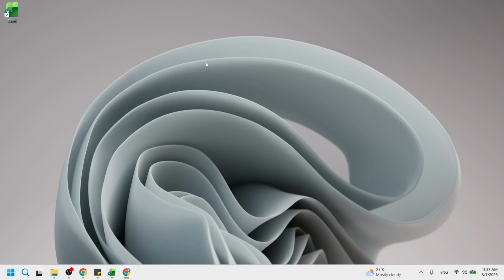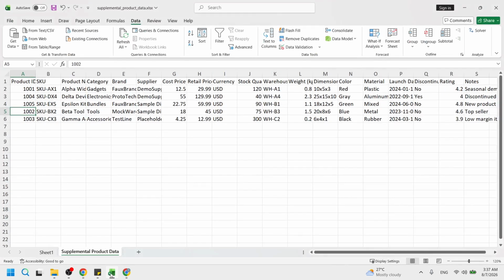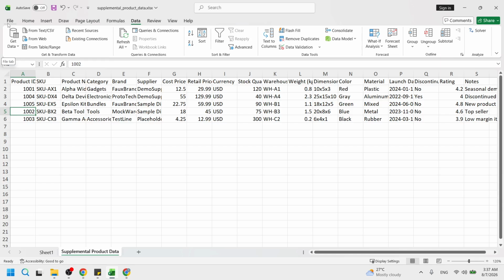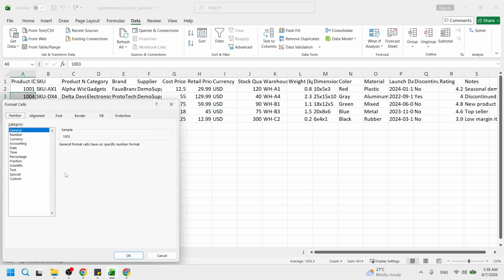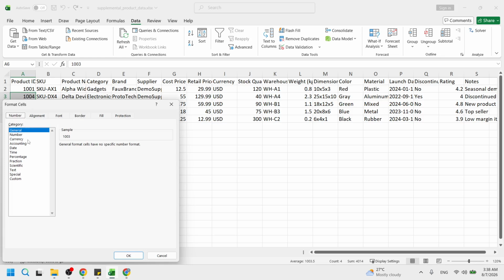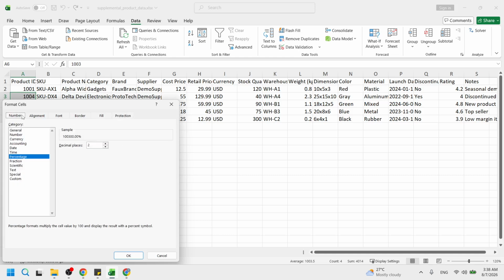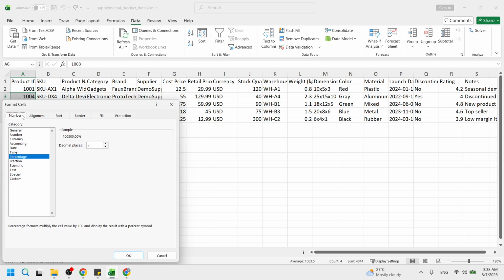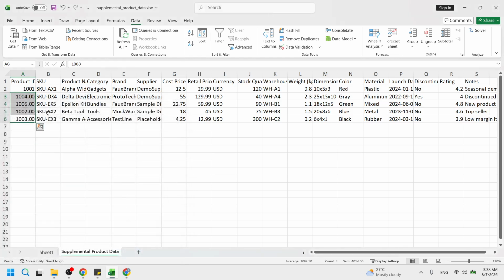How to Format Cells in Excel [2026 Full Guide]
How to Format Cells in Excel

Learn how to format cells in Excel with these clear steps. Follow along on any device to adjust cell appearance using the Format Cells window.

In this tutorial, you'll discover how to format cells in Excel by accessing the Format Cells dialog. We guide you through selecting cells, right-clicking to bring up the context menu, and navigating the six tabs: Number, Alignment, Font, Border, Fill, and Protection. You'll learn to customize cell appearance, from number formats to font styles, ensuring your spreadsheet looks just right. If your file doesn't open directly, don't worry — we'll show you how to find it.

⏱️ Chapters
0:00 Intro
0:27 Open existing file
0:54 Right click selected cells
1:24 Look at Format Cells dialog
2:07 Click a tab for options
2:44 Recap